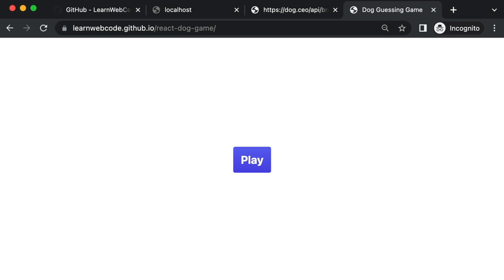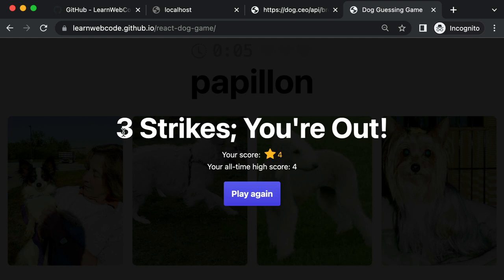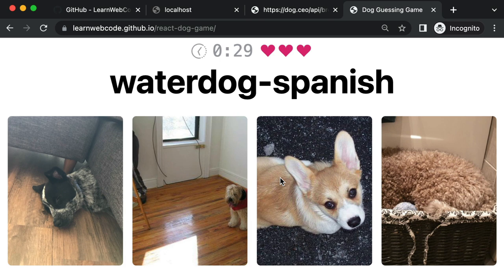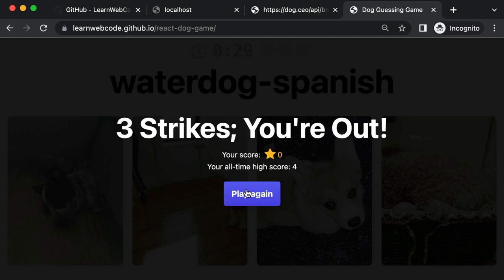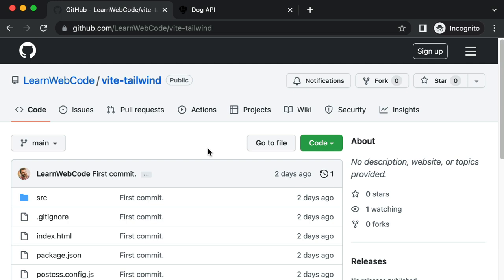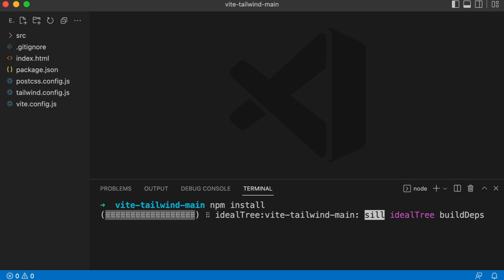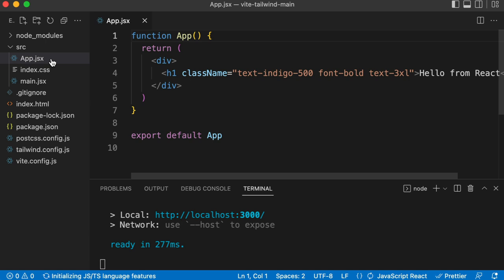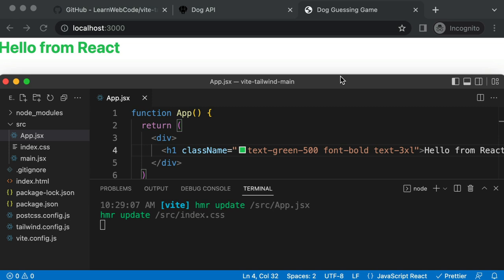Code a Game Using React + Data Fetching with useEffect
Let's build a dog guessing game that fetches data from an API.

0:00 Intro
1:42 Starter Setup
3:05 Fetching Dog API Data
7:36 useEffect Data Fetching / Strict Mode
16:22 Getting Data Ready for Questions
24:36 State with Immer Reducer
36:52 Creating Questions
41:46 The JSX Game Interface
48:32 Game Logic
53:48 Time Clock & Hearts UI
1:02:38 Game Over Screen
1:11:07 Actually Counting Down Time
1:17:01 Preload Images
1:19:58 High Score Local Storage